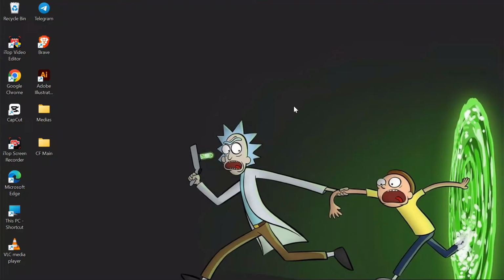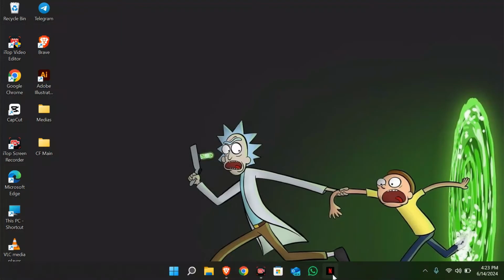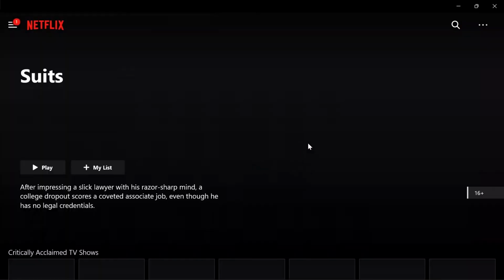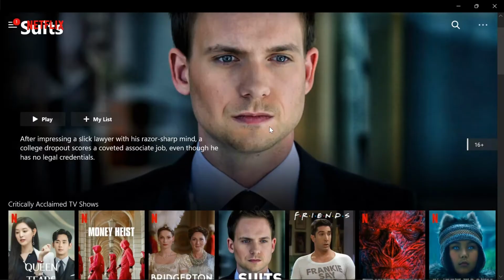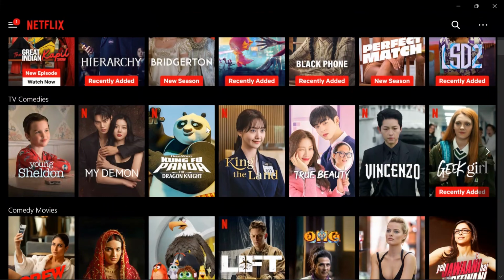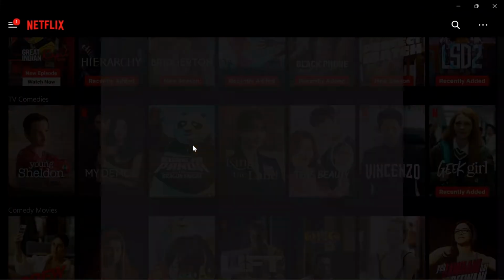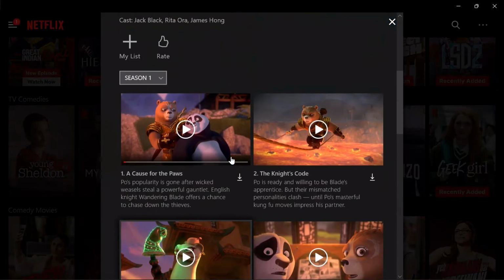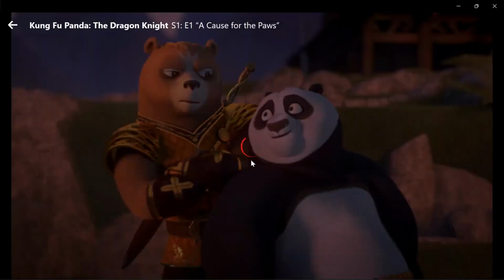How to Full Screen Netflix on PC (2024) | Netflix Tutorial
In this tutorial, you will learn how to enable full-screen mode on Netflix when using a PC. Watching in full screen can enhance your viewing experience. This guide will show you how to use the full-screen button within the video player, or use keyboard shortcuts, to maximize the video to fill your screen.